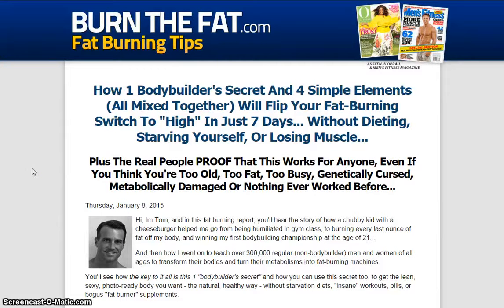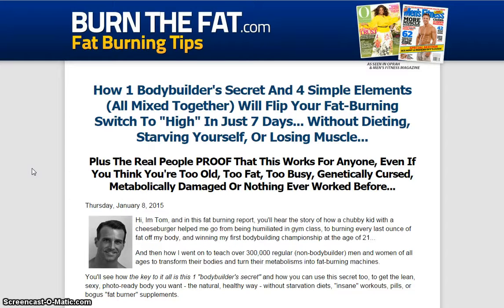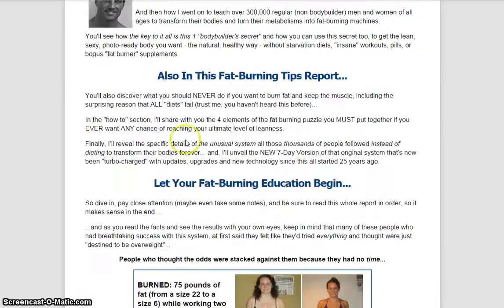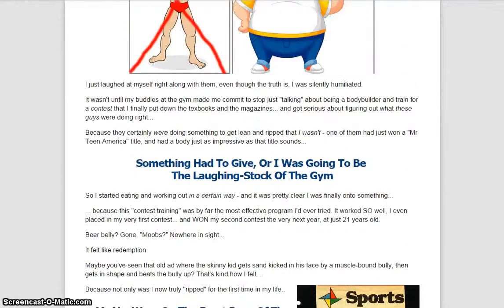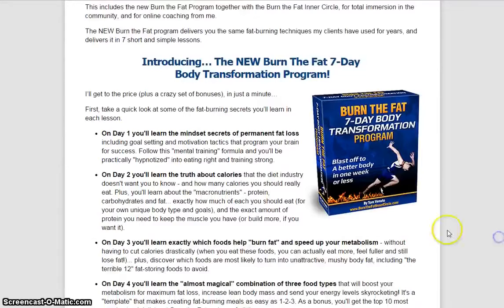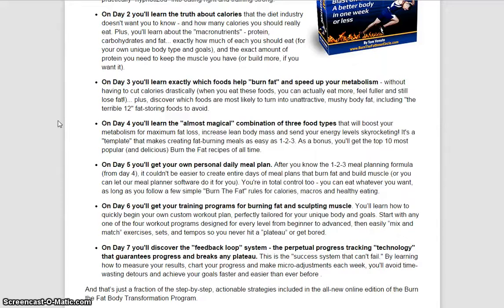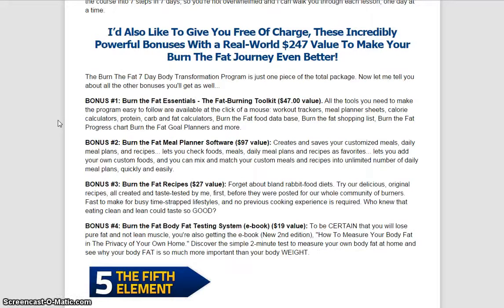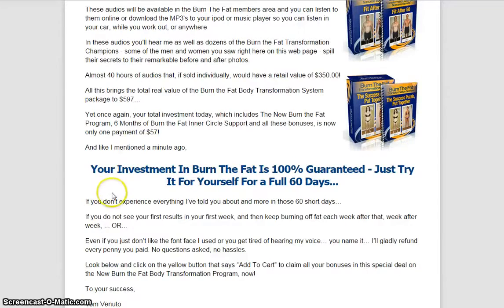Burn The Fat 7 Day Body Transformation: The Burn the Fat Program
The surprising reason that ALL "diets" fail (while the diet industry simply ignores it)
How trying to lose weight the "diet industry" way is causing a new, hidden epidemic (one that slowly kills your metabolism and accelerates the aging process)
Why so many people actually look WORSE after they lose weight (they're smaller and fit in smaller clothes, but they're weaker, and even mushier than before)
The secret system of fitness models and body-builders that makes them the leanest athletes with the best bodies in the world (and how you can "swipe" their secret and use it to reach your own goals)

The common diet mistake almost everyone is making that leads to slow metabolism, hormone imbalance (including a sluggish thyroid), low energy and hunger pangs
The biggest diet industry lie that is literally right under your own feet
How some people can actually eat more and burn more fat
The 4 elements you MUST mix together if you want to lose fat without losing muscle or getting weaker (it's like a "miracle formula")
The missing "5th element" of fat-burning that virtually guarantees you will stick with your program through the tough times when almost everyone else drops out

Burn The Fat 7 Day Body Transformation Program - burning fat - burn the fat
lose weight
burn fat
lose belly fat
lose stomach fat
lose weight fast
fat loss, weight loss
lose abdominal fat
get a flat stomach